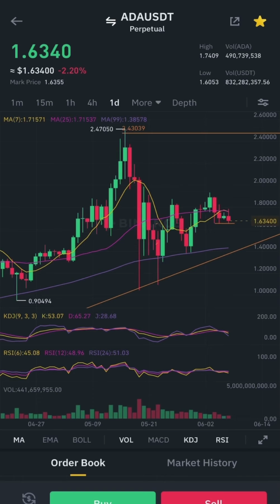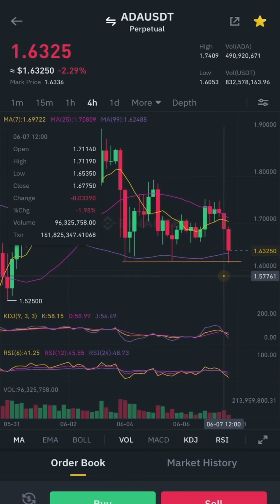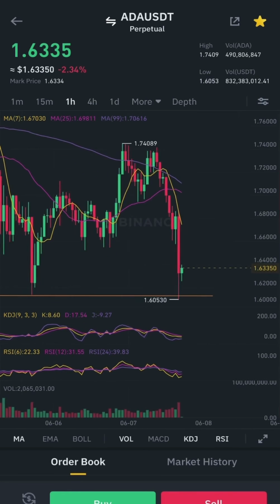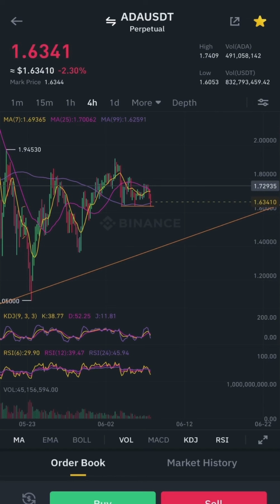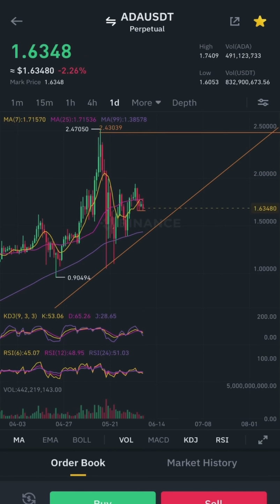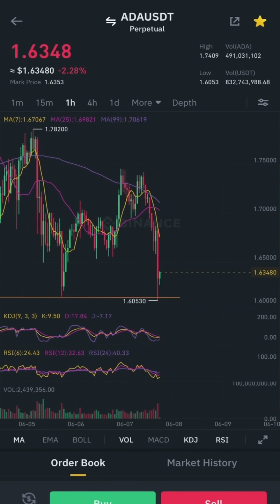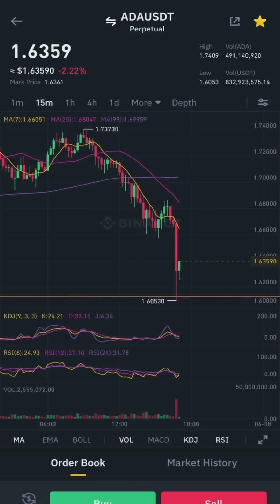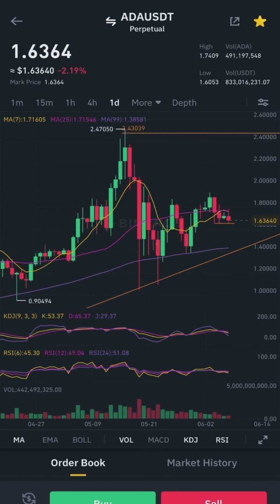HOW TO MAKE $1000+/Month TRADING CRYPTO! (Results to show)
Hey everyone, in this short film we discuss how to make $1000 plus trading on the margin account.

If you want to learn more on how to trade crypto currency,

Keyboard i use:

Thank you very much for watching, and Happy Trading!